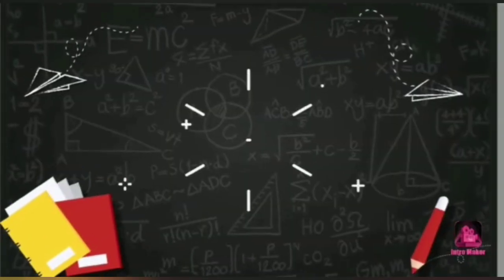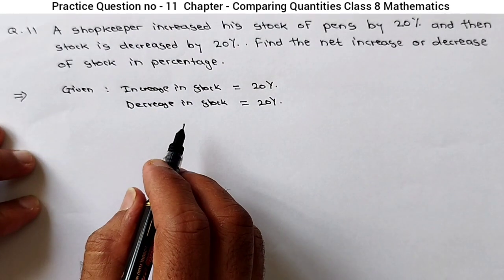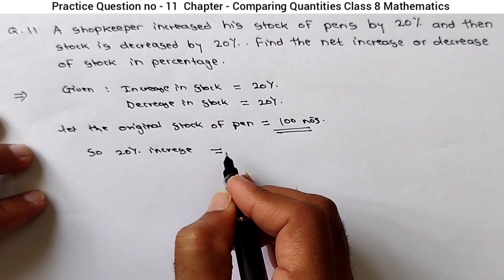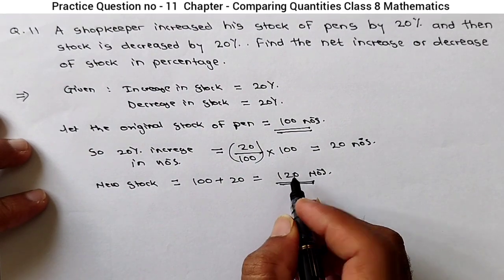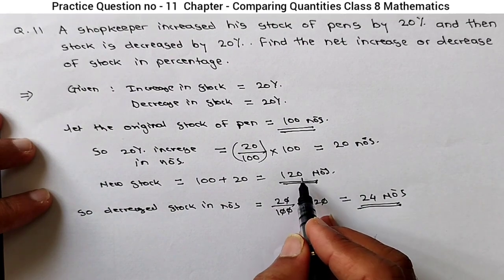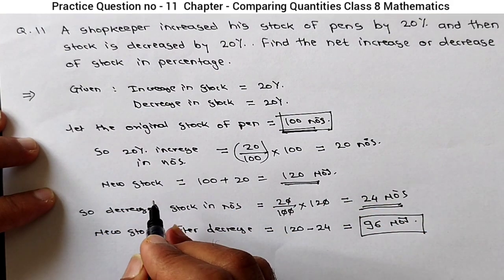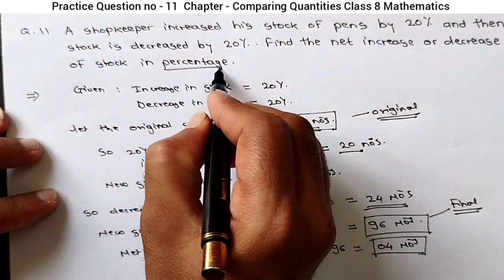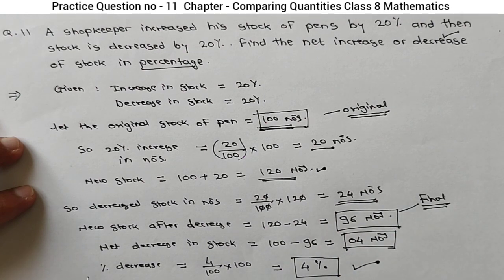8th standard Scholarship | Practice Question no. 11 | comparing quantities | class 8 | Maths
Today's Topic: -
8th standard Scholarship | Practice Question no. 11 | comparing quantities | class 8 | Maths